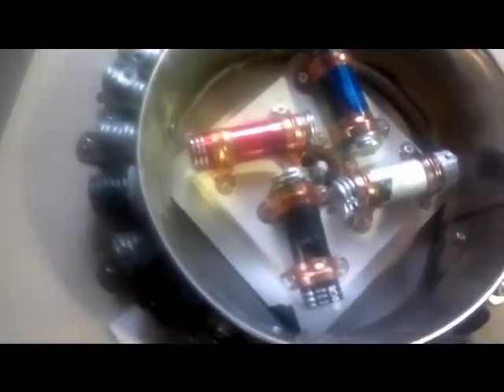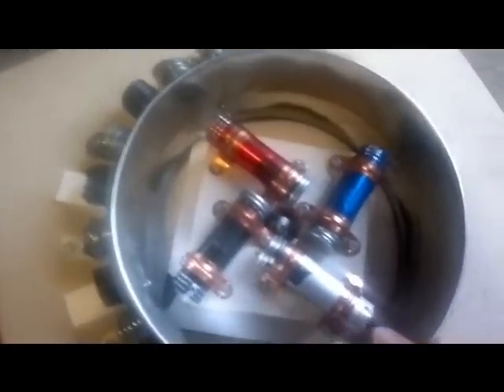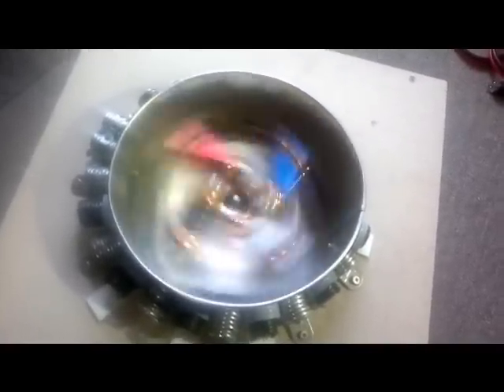The Magnet Motor Chronicles Pt 3 Free Energy Magnetic Motor Or Pile Of Crap?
Bob puts it all together and lays it all on the line. Will he have a free energy magnet motor or is it just a pile of crap and a months worth of wasted effort in planning, part sourcing, and just staring at it for hours afraid to put it together because it could be a life changer?
Free energy magnet motor or no, rest assured that Bob will keep trying and never give up, not as long as there is beer in his cup !

Join Bob on his free energy magnetic motor quest as he Chronicles his attempts to make an all

permanent magnet, magnetic motor and turn it into a free energy magnetic generator.
This will be no easy challenge and will be full of pitfalls, mistakes and lots of learning.

generators.

Become a member of our free site called Sons of Tesla to download some FREE ENERGY PDFs as well

as Teslas Patents, such as the Tesla radient energy device, or make your own Tesla coils just

for fun.
We are always happy to have new members expecially if you are working or tinkering on your own

inventions.

Bob